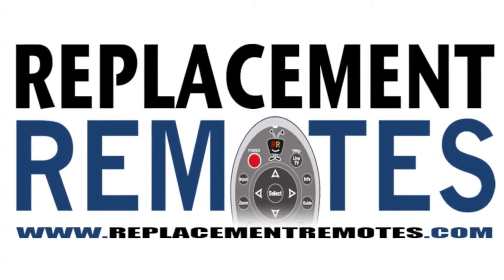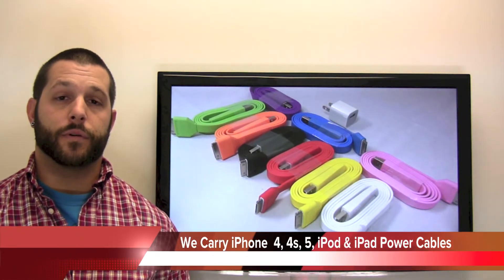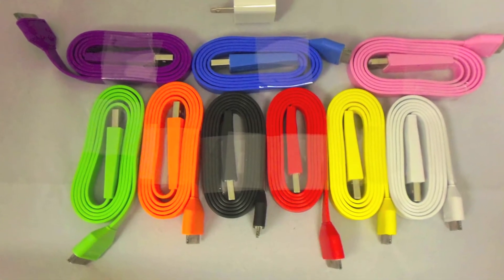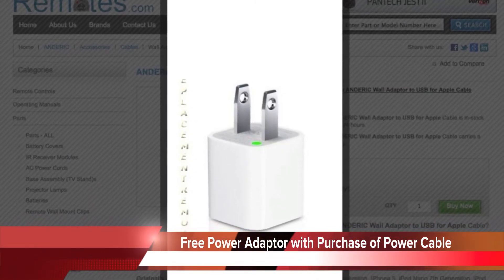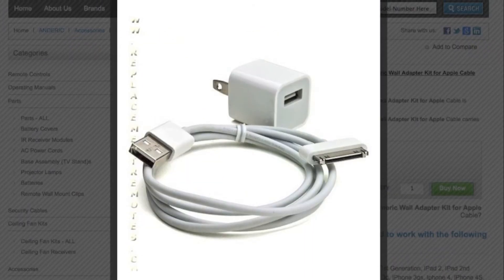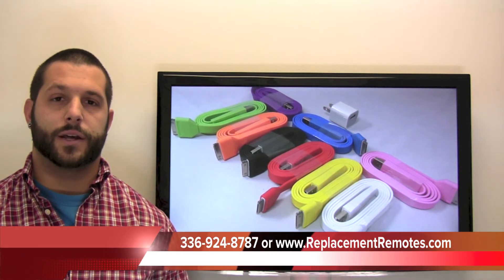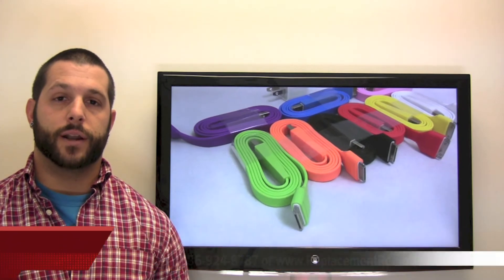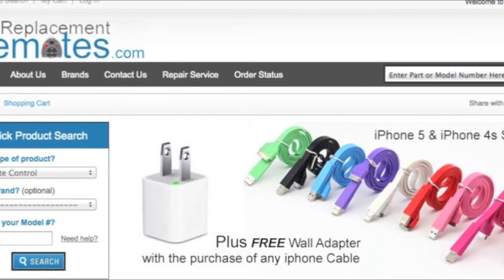Colored iPod USB Sync and Charge Power Cables "Free Wall Adaptor"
We have color power cables and the original ones for your iPhones, iPads and iPods.